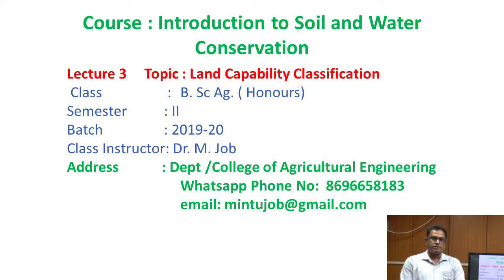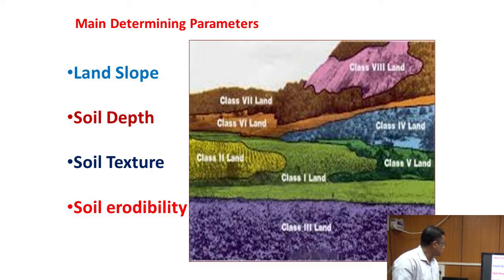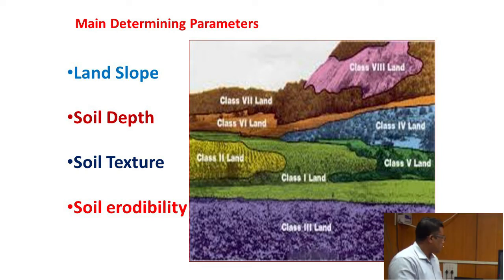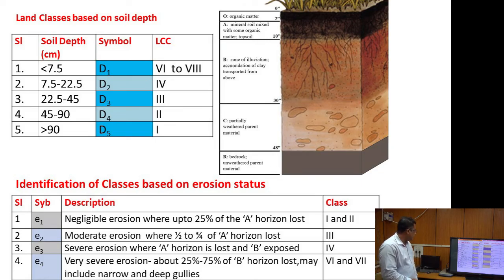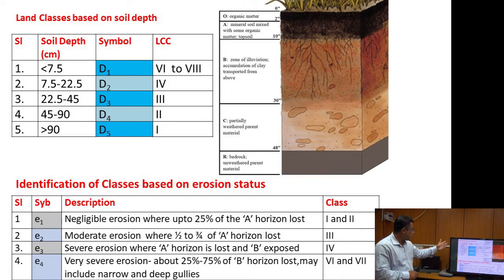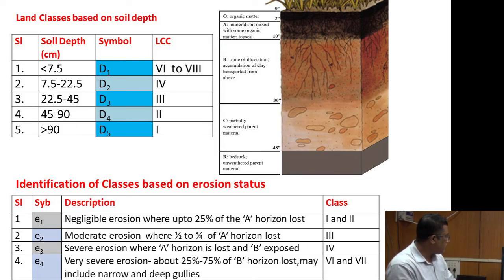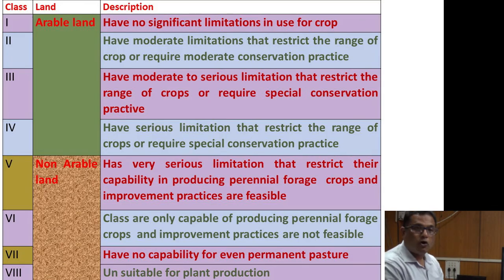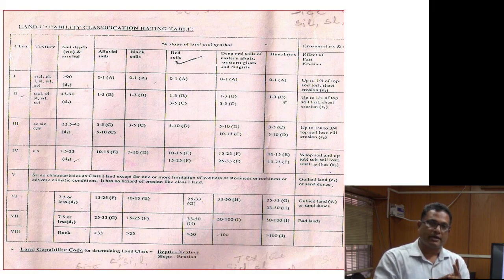SOIL AND WATER CONSERVATION ENGINEERING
SOIL AND WATER CONSERVATION ENGINEERING  BY Dr. Mintu Job. Part 1 for the students of